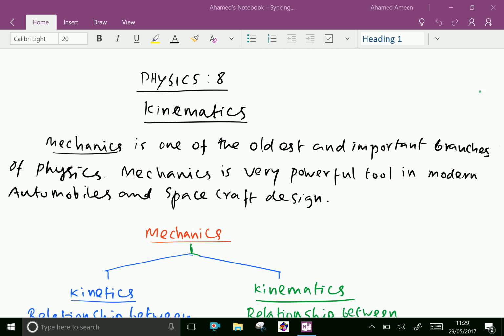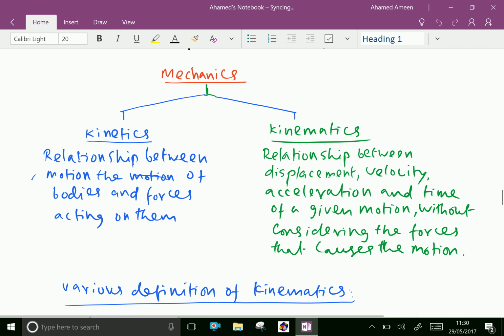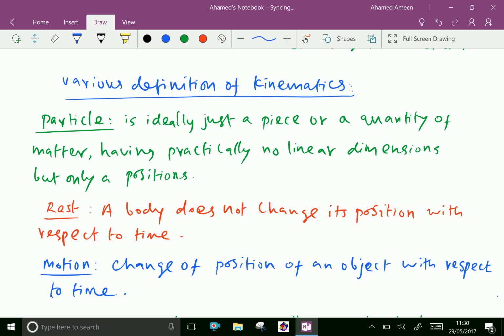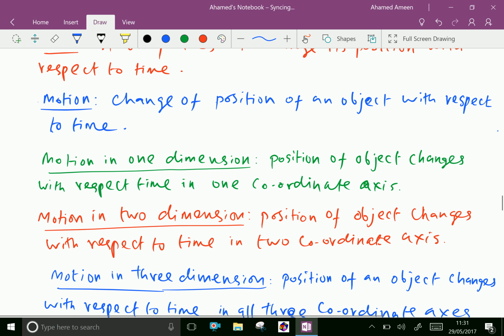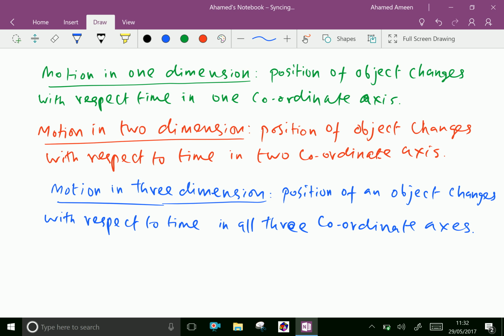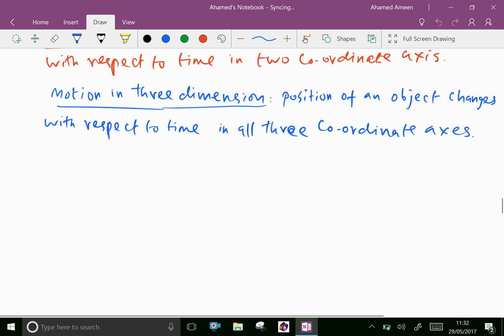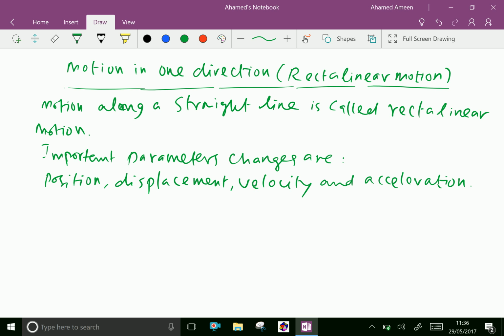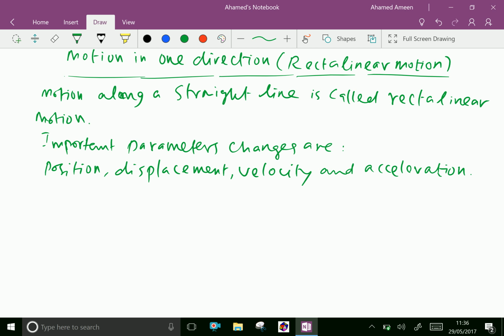Physics : - ( Kinematics ; introduction ) -- 8.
physics studies the relationship between displacement, velocity, acceleration, and time of a given motion without considering the forces that cause the motion.